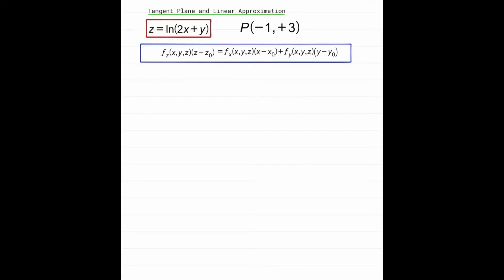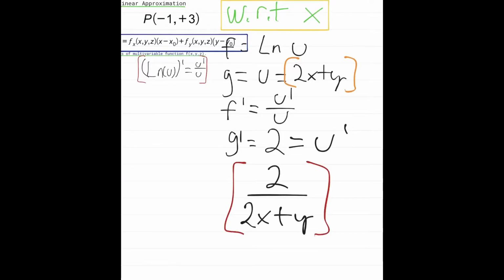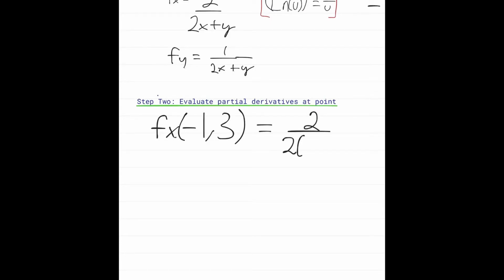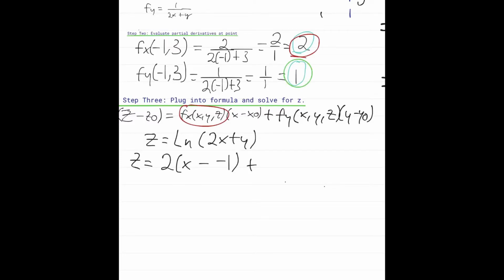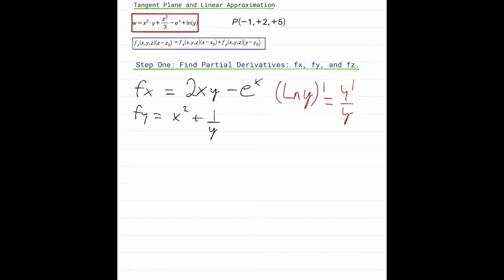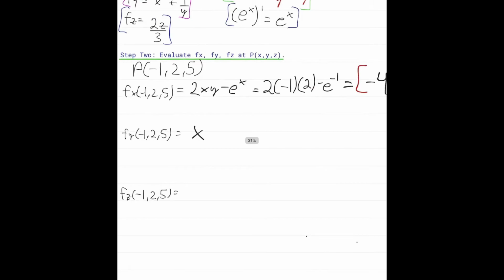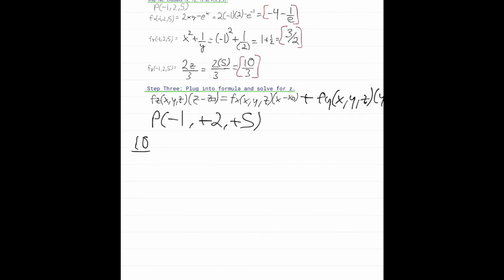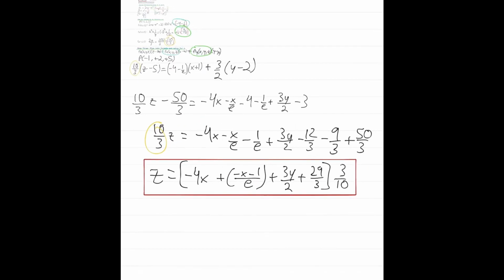Calculus III: Tangent Plane and Linear Approximation (English) (Made Quick and Easy!!!)